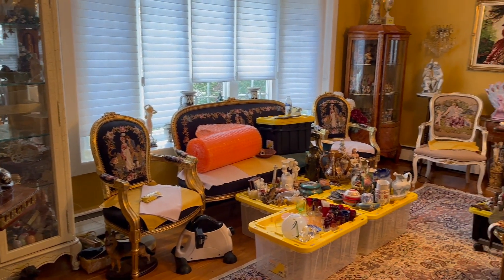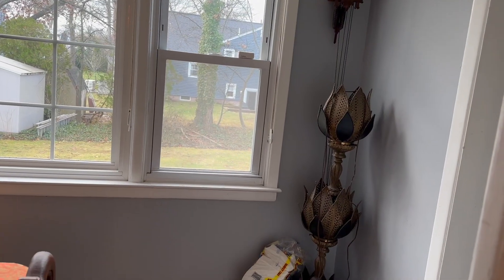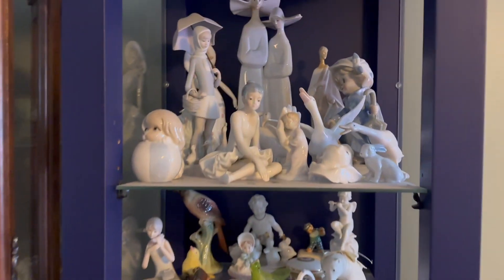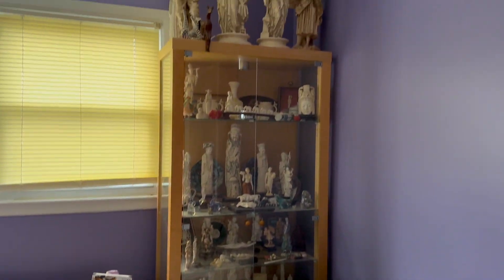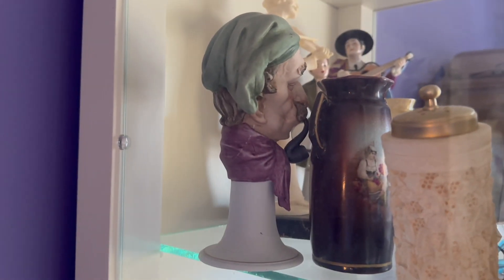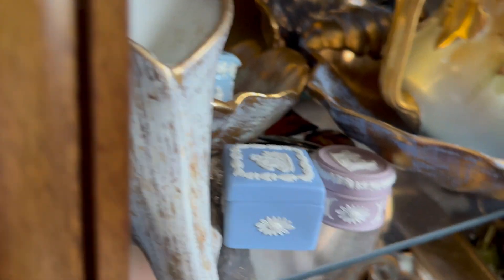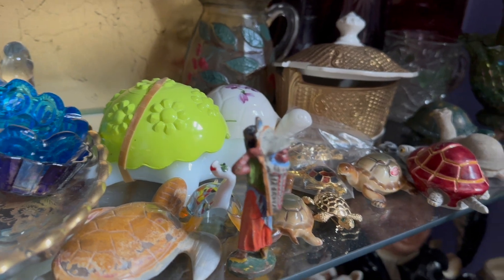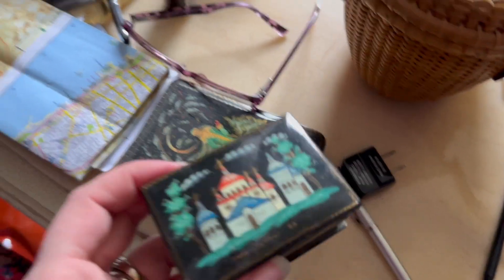Arriving in New Jersey and Estate Tour | Vlog and eBay Inventory Potential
My eBay store
His eBay